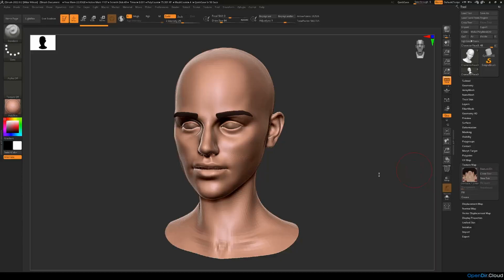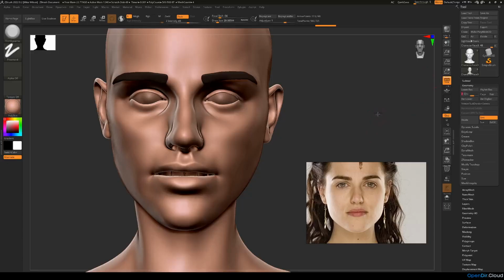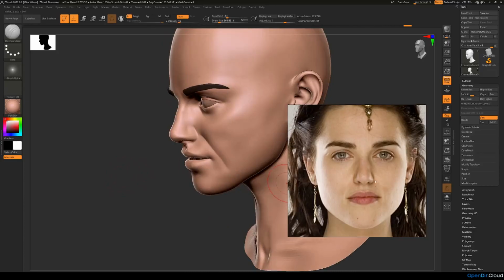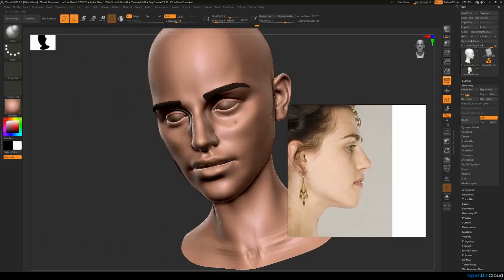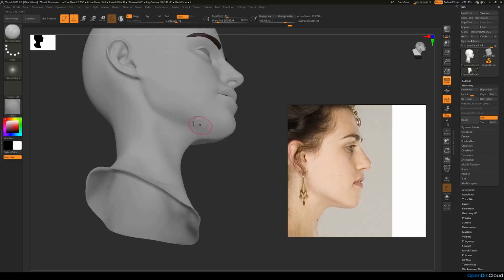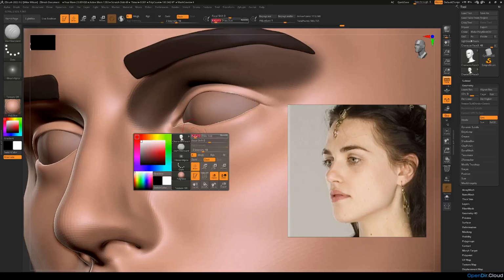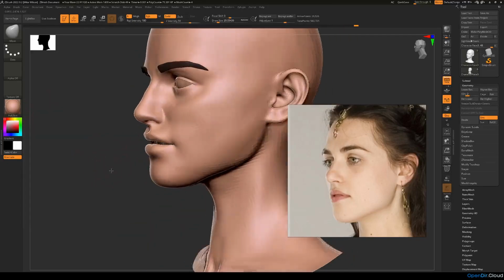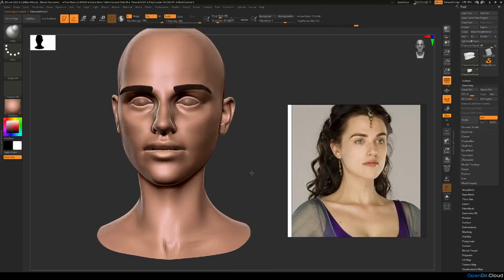04 07 Finishing Touches